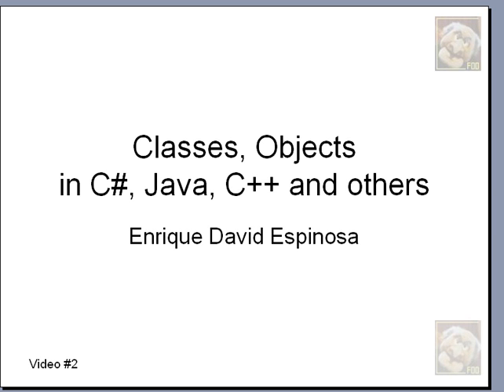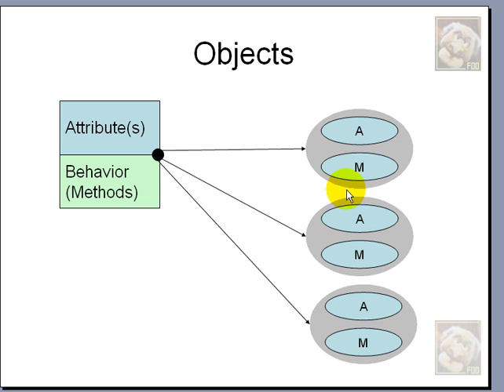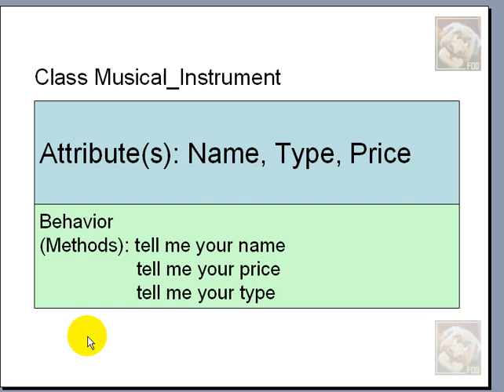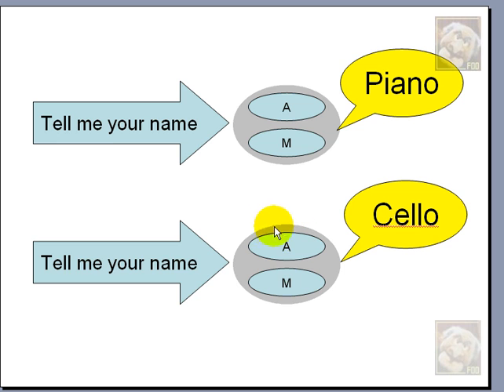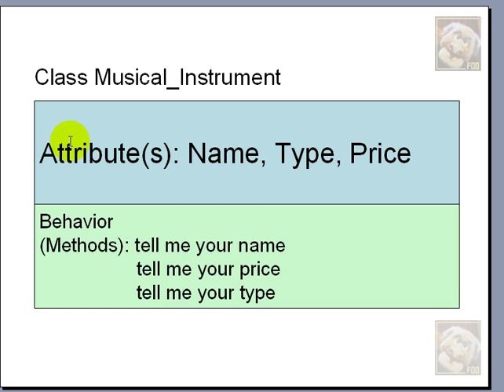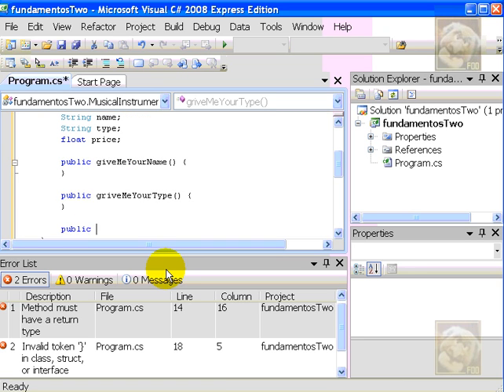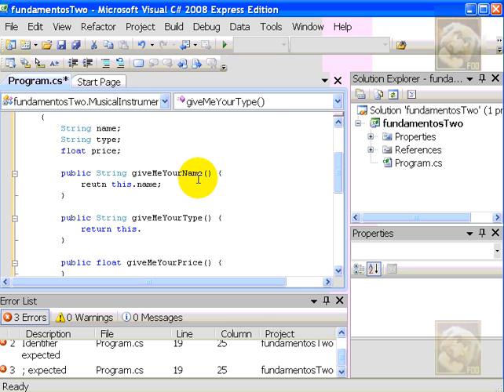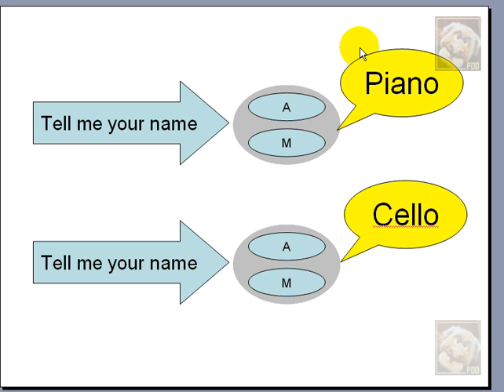Classes and Objects in C#, Part1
This video explains the concept of Class and Object to Freshmen in CS and EE.